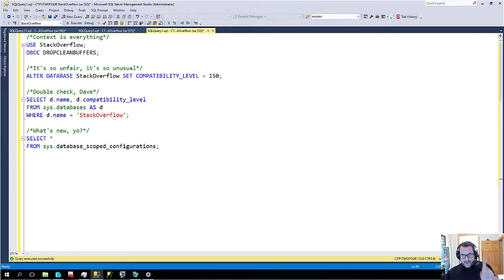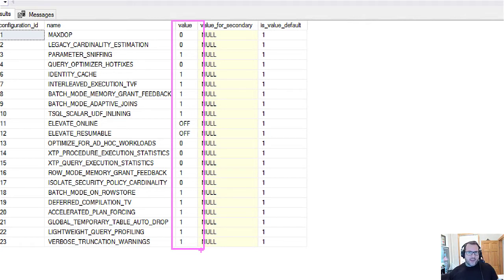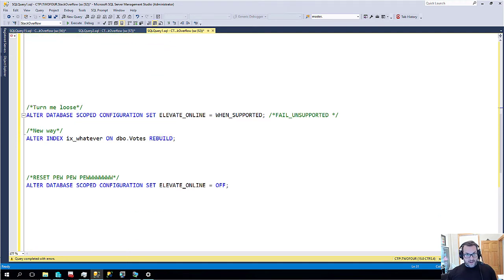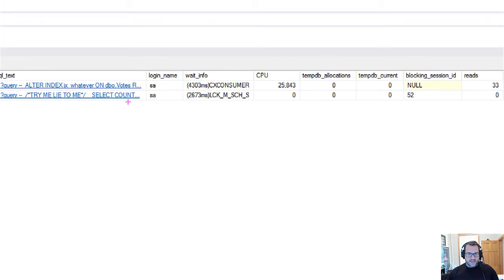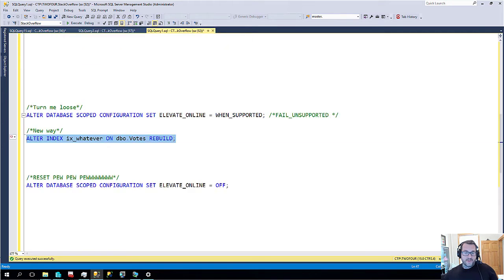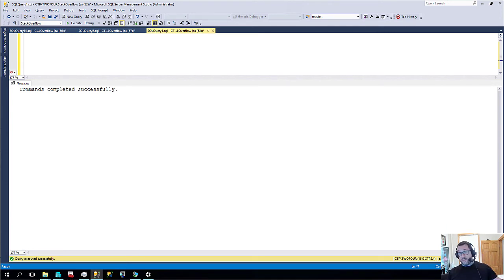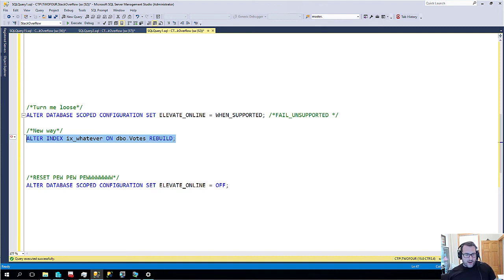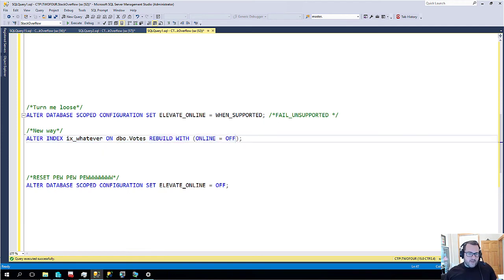SQL Server 2019 ELEVATE ONLINE!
In this video, I delve into some of the new features introduced in CTP 2.4, specifically focusing on the 'elevate online' database scoped configuration setting. I explore how it affects index rebuild operations and discuss its implications for both performance and practical usage. By demonstrating with a sample index on the 'post' table, I show that while this feature can help avoid blocking issues during index maintenance, it also significantly increases the time required to complete the operation-three times longer in my example. This video aims to provide insights into how you might use or consider using this setting based on your specific needs and SQL Server edition.

CHAPTERS

00:00:00 - Introduction
00:00:28 - Compat Level Check
00:01:35 - Data Typing Issues
00:02:04 - Elevate Online Feature
00:02:10 - Index Rebuild Error
00:02:20 - Enabling Elevate Online
00:03:06 - Offline Index Rebuild
00:04:07 - Online Index Rebuild
00:05:15 - Performance Comparison
00:06:11 - Disabling Elevate Online
00:07:02 - Final Thoughts
00:08:03 - Tri-Value Logic

💬 CONNECT
Ask questions at Office Hours